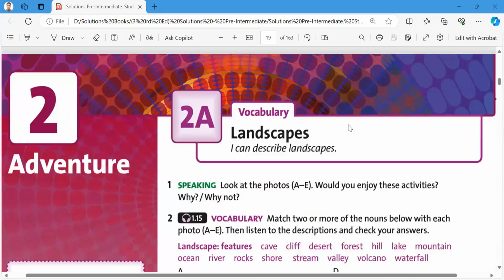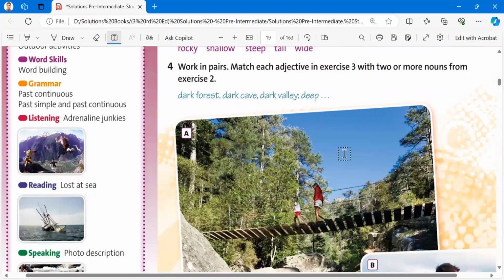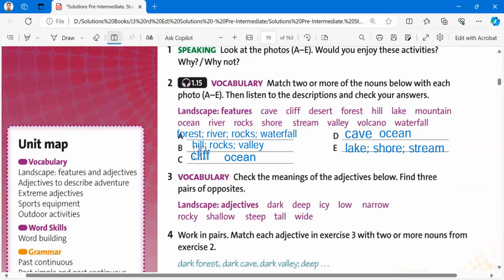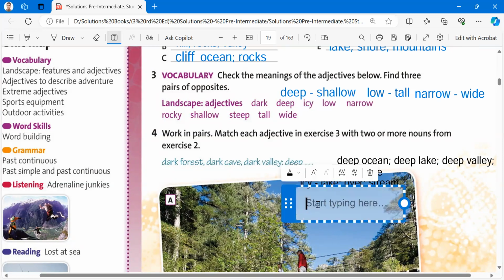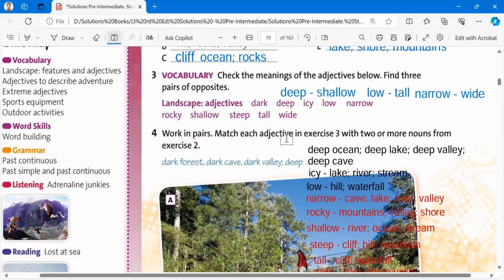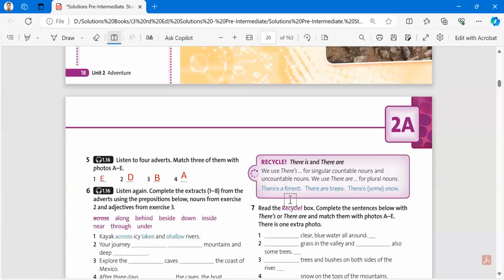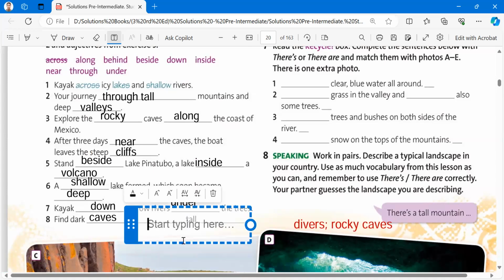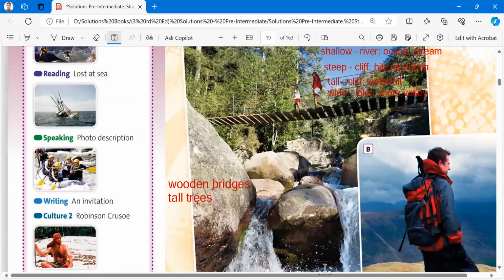Unit 2A Pre intermediate Student's Book